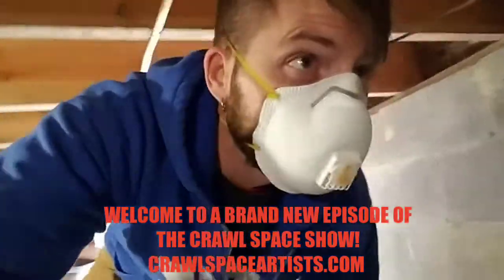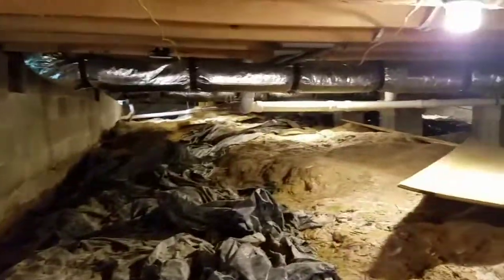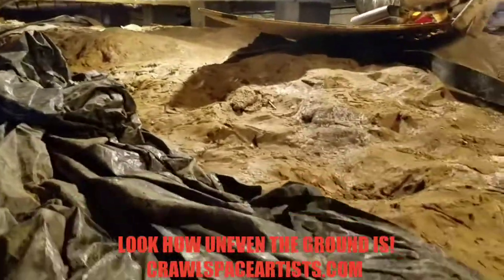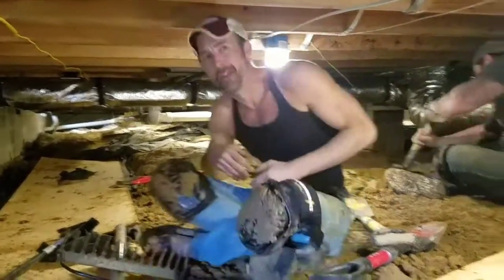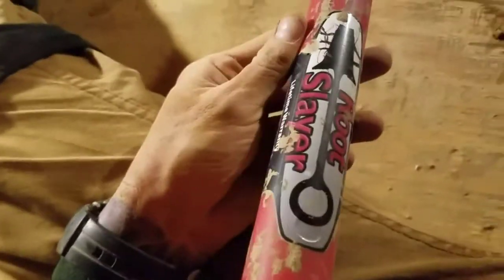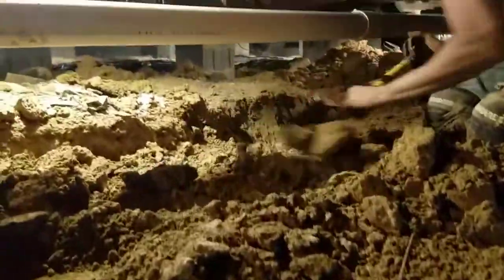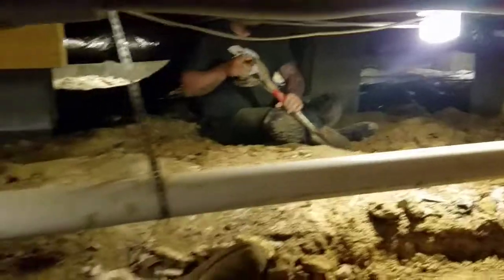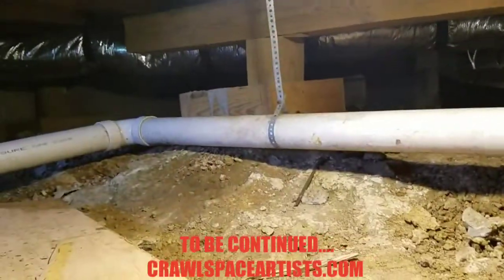The Crawl Space Show | Leveling Ground In Crawl Space Before Encapsulation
On this episode of The Crawl Space Show we go under a brand new crawl space encapsulation project where the Crawl Space Artists are having to do an extensive amount of ground leveling, before they can begin the french drain install, the sump pump installation, and the new 20 mil poly encapsulation!

Visit the world's largest crawlspace encapsulation video library at crawlspaceartists.com

Come join us on Facebook at Facebook.com/tennesseetechnicians

For all your Cleveland, TN and Chattanooga nuisance wildlife problems go to Clevelandtnwildliferemoval.com

And for all of your Cleveland, TN and Chattanooga stump grinding needs go to CLEVELANDTNSTUMPGRINDING.COM